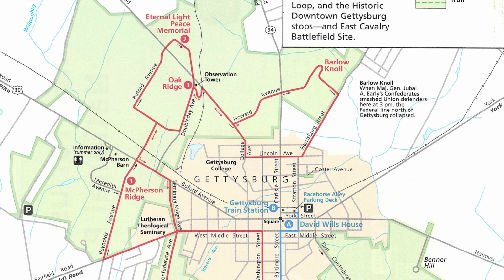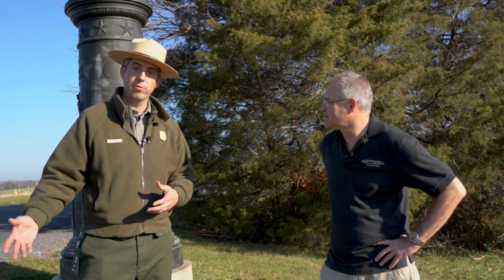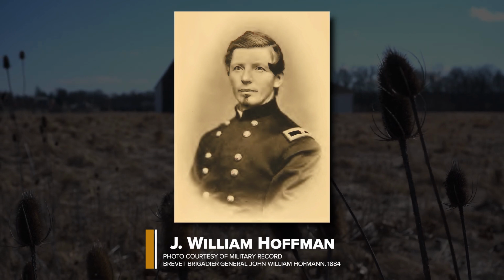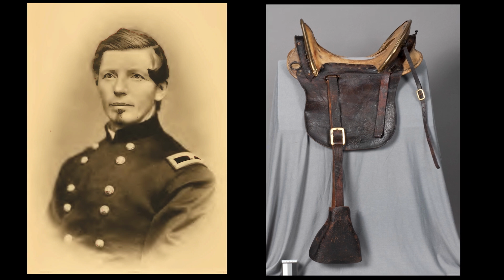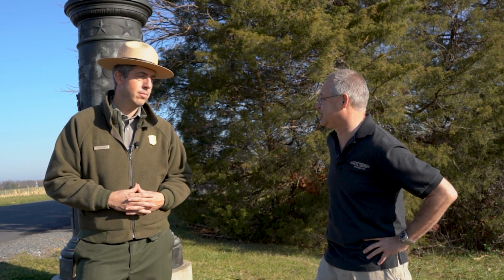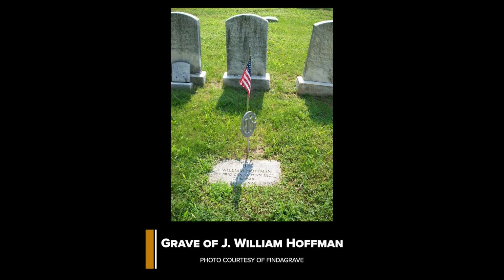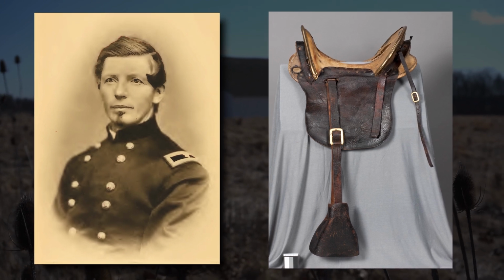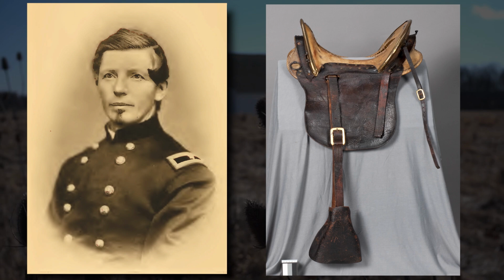Museum Tuesday: J. William Hoffman Saddle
After much deliberation, we have decided that Museum Tuesday sounds much better as a series title than Museum Monday. Moving forward, this series will be scheduled for Tuesdays.

April Fools! 😁 Though, this isn't all a trick - there is a new edition of our series available to view on our YouTube channel featuring the saddle belonging to J. William Hoffman. Join Wayne E. Motts and Chris Gwinn as they discuss the life and service of Hoffman and how you can view his saddle on display at the Gettysburg Museum of the American Civil War.

...don't worry. Museum MONDAY will remain a great way to virtually start your week.